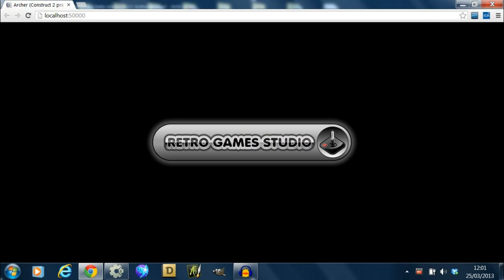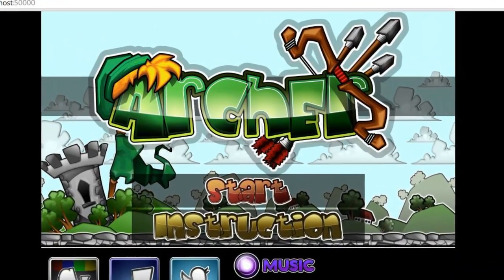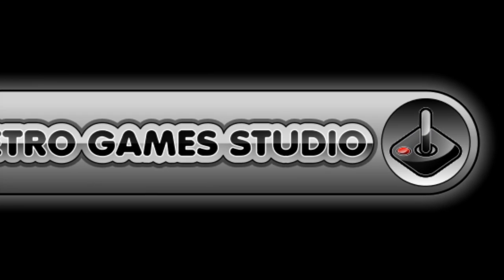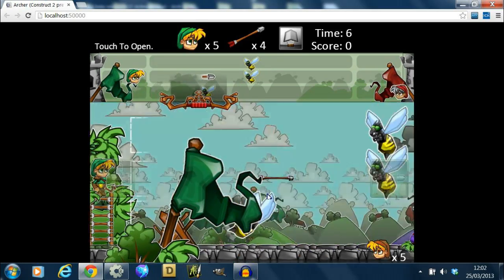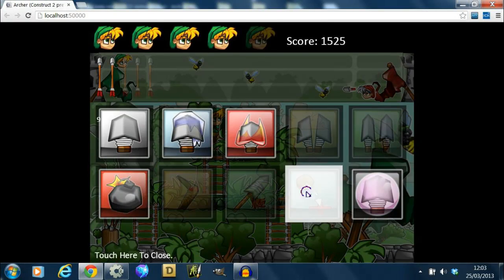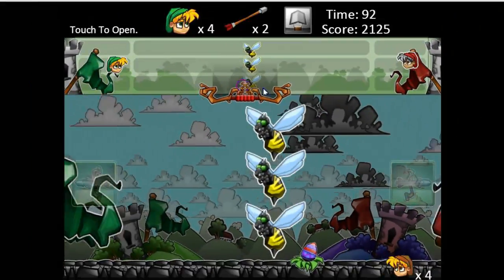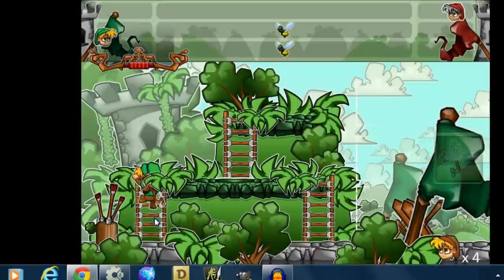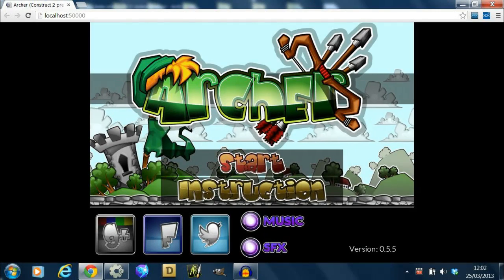Game Development: Little Green Archer (Overview)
An overview video showing the progression and development of the game Little Green Archer (LGA).

Little Green Archer (Formerly: Archer). Is a game create by myself with and for Retro Games Studio Retro Games Studio, focuses on bringing old retro games back into the present. For LGA, they'd chosen a game based on the Game and Watch 'Donkey Kong 3' game for which to replicate the game play.

LGA therefore uses and modernises the game-play found in DK3. Incorporating new features such as extra and different weapons, special weapons and easter egg surprises. Using slick graphics and artwork, it aims to achieve a fun game, suited for children.

The game comprises of a battle ground in which two competing arches fight. The do this by shooting and aggravating wasps, who then attack the opposing archer. The game is won or lost when either side loses all of their lives.

Due to ammo restrictions, movement speeds, the game can be quite challenging at time.

As LGA is currently underdevelopment new features and artwork will be incorporated with the next update.

The artwork, music and programming were created by myself Adam English The programming was done using Construct 2